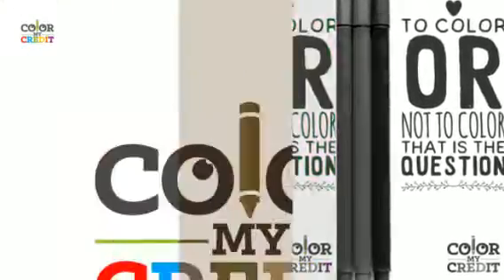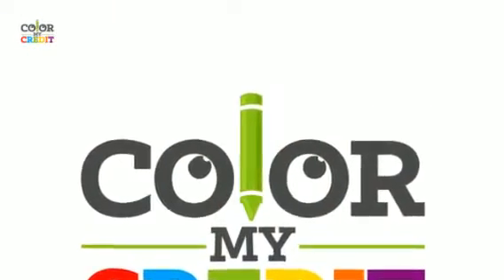Color My Credit Quick Tip! How to Use Credit Cards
Quick tip on how to use your credit cards in order to increase your credit score.